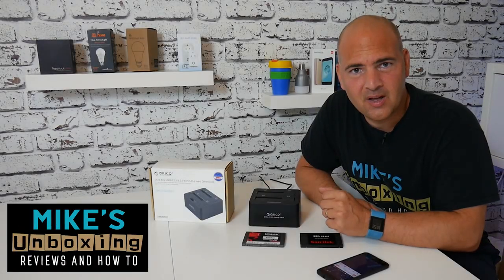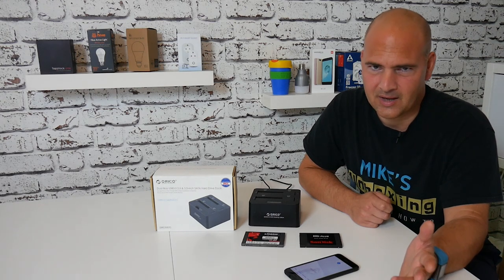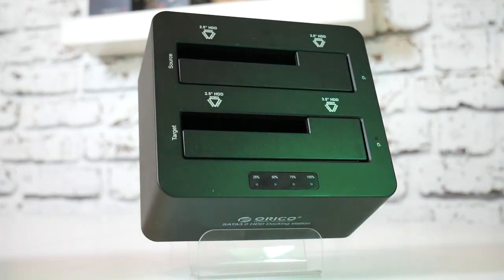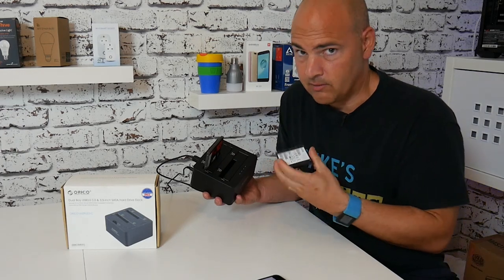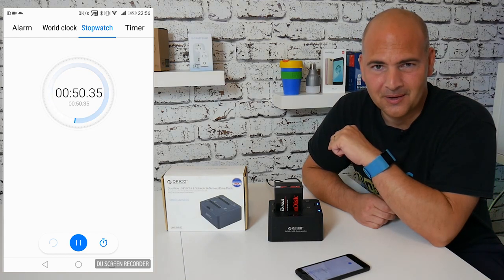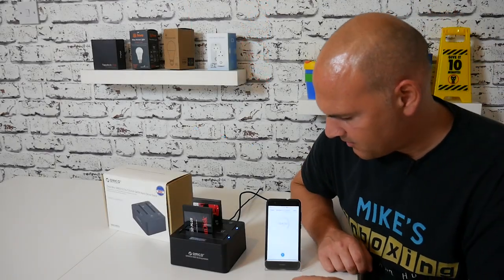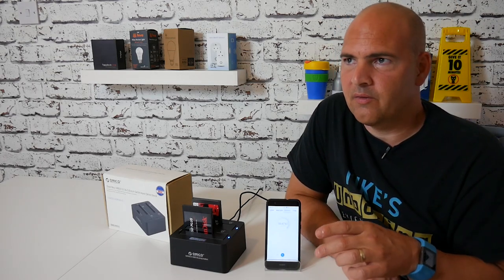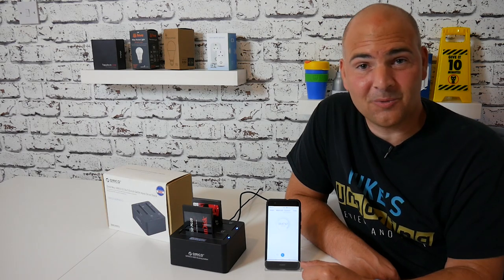FAST Disk Clone With Orico 6629us3c USB3 DOCK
FAST HDD or SSD Cloning with ORICO USB3

Here we provide you the fastest way to clone a hard drive--use the disk clone software - EaseUS Disk Copy. It is an easy and secure disk and copy/clone utility that can help you to transfer data and upgrade hard disk at a super fast speed.

This is the best dual drive dock I could find, it has USB3 support and also runs in standalone mode for disk cloning. I have had this for about a year now and it has saved my butt a few times!

I thought I would take the time to answer some of the questions raised, and clone a drive in the process.

Speed wise, the manual says it will do 60MB/s but in practice I have found it to be closer to 90-100MB/s if my math is correct!

So long story short, I managed to clone nearly 30GB of data from a WIndows 10 install from the Kingston 120 SSD to a Sandisk 240GB drive in under 6 minutes! So that is roughly 100MB/s although, if you take into account the processing overhead the device will be faster/slower depending on numerous factors.

Anyway hope this video has been helpful?